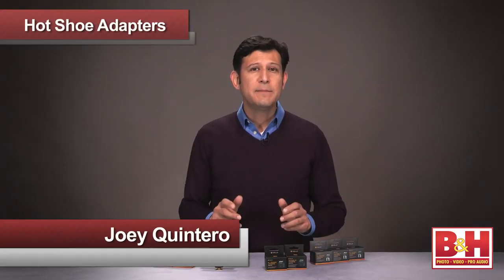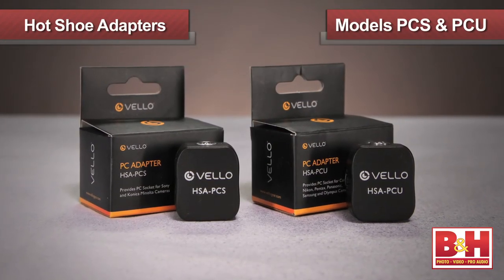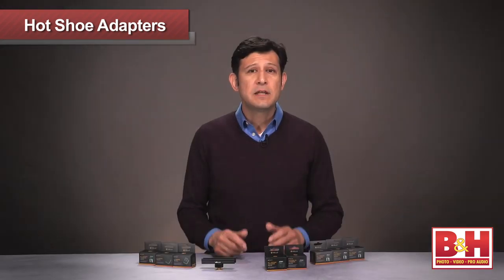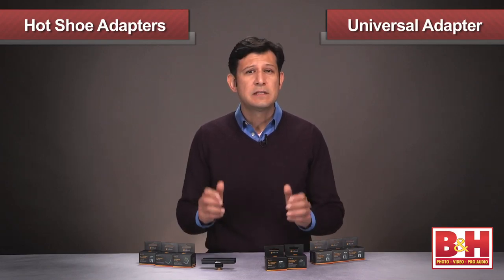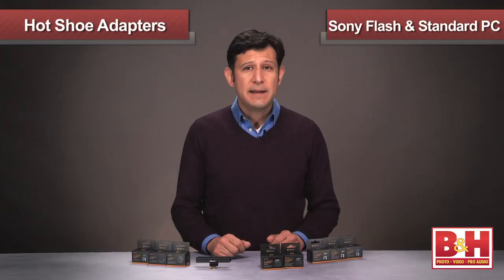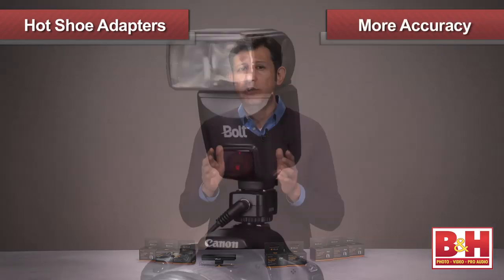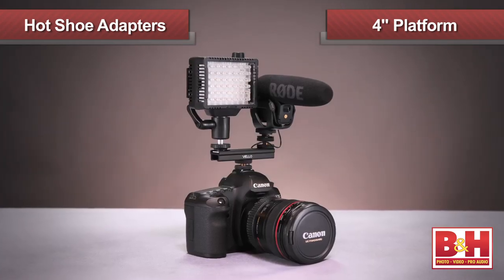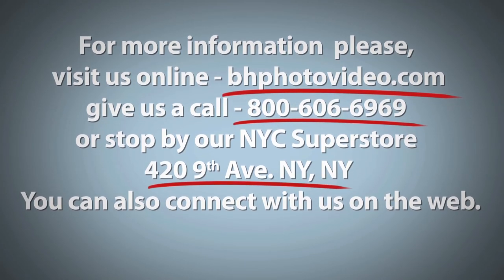Vello Universal Hot Shoe Adapters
Designed for DSLR users either in need of mounting multiple items to a hot shoe or looking for a solution for triggering studio flashes.

Vello Hot Shoe Adapters